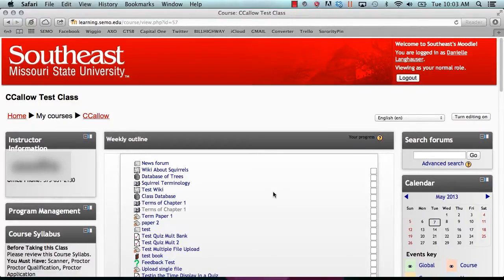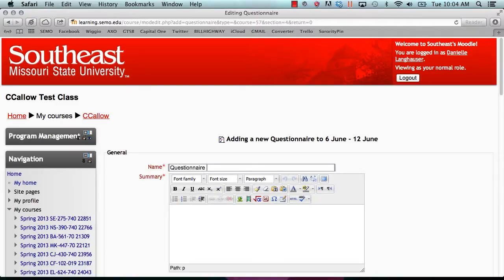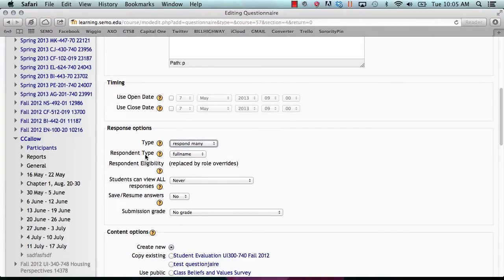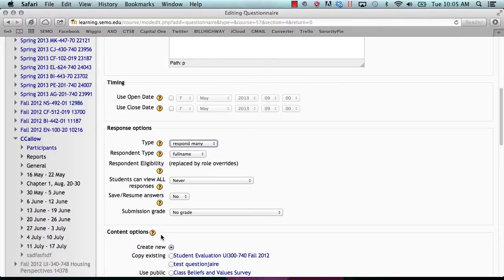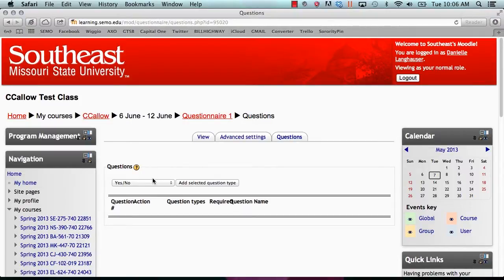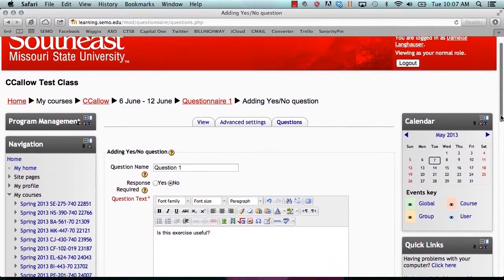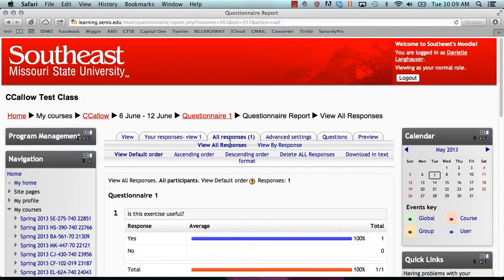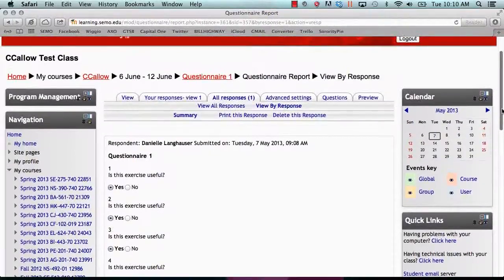Creating a Questionnaire in Moodle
This video shows you how to create a questionnaire in Moodle.